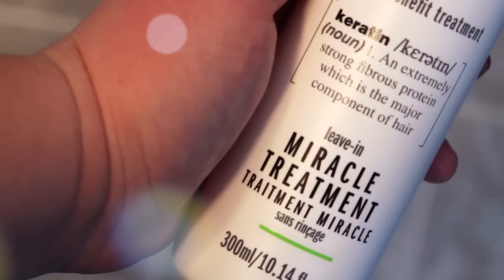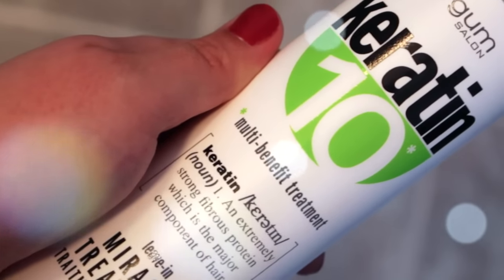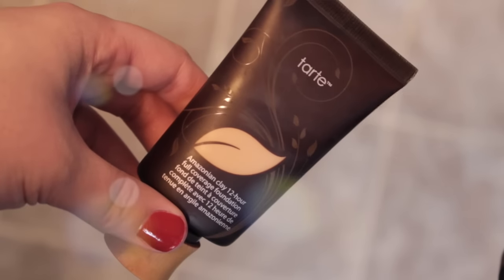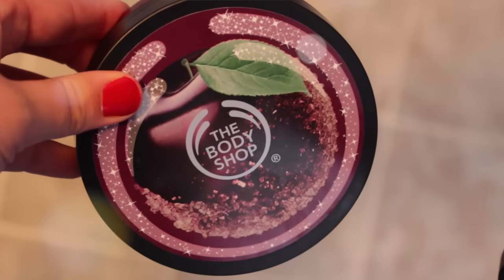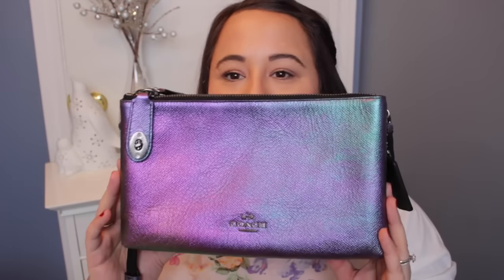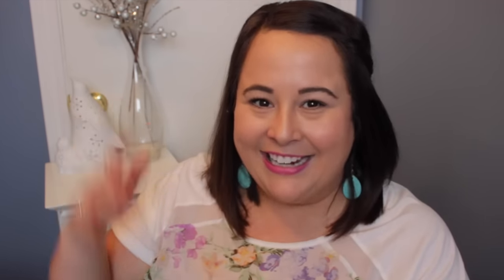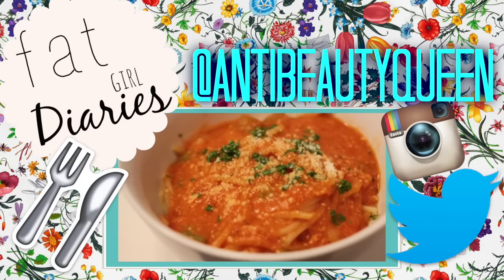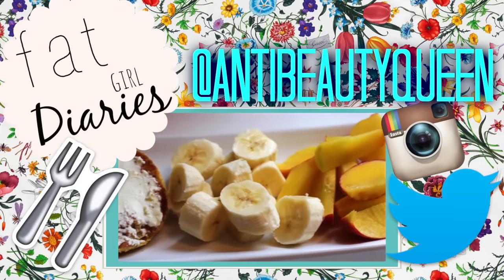January Favorites 2016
LETS BE FRIENDS ALL OVER THE INTERNET!
Twitter ➻ @antibeautyqueen
Instagram ➻ @antibeautyqueen
Hello Loves ♡
Today's video is a little late but it's my January Favourites! Hope you enjoy!
As always
Peace & Love
All Products were either gifts or purchased with my own money